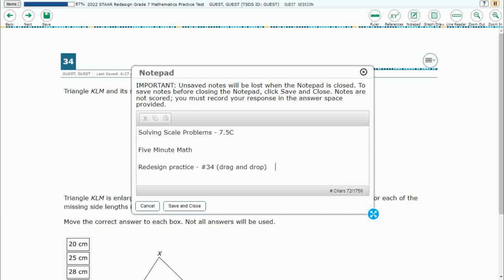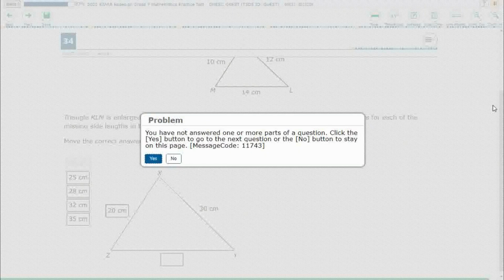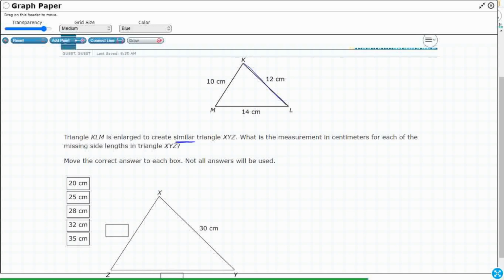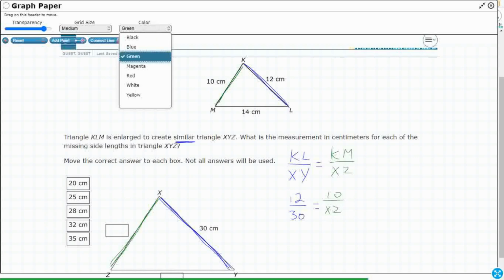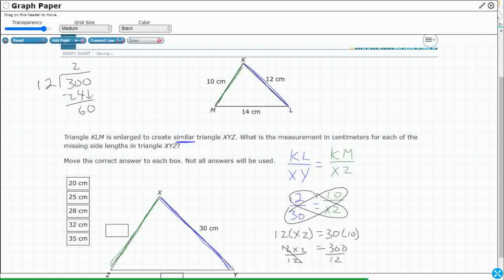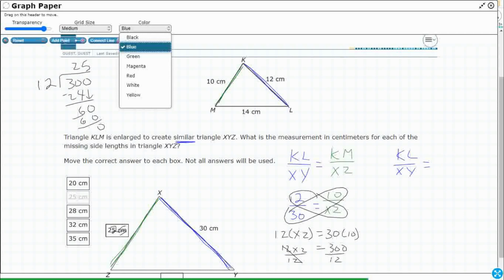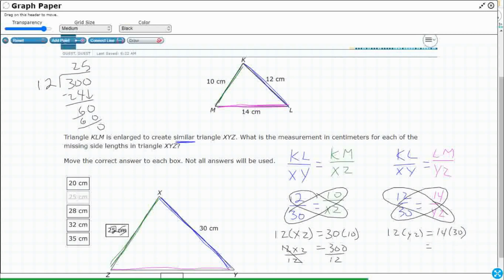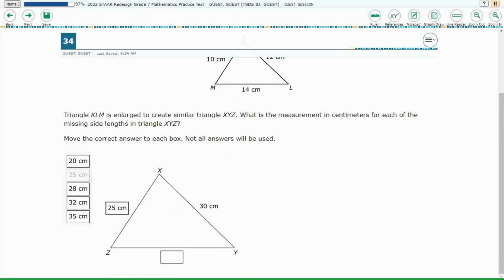7th Grade STAAR Practice Solving Scale Problems (7.5C - #14)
Practice solving mathematical and real-world problems involving similar shape and scale drawings with a test item from the redesign practice STAAR test (#34 - 7.5C).